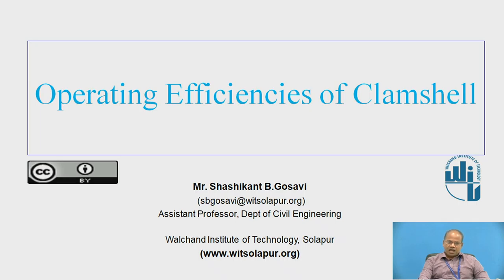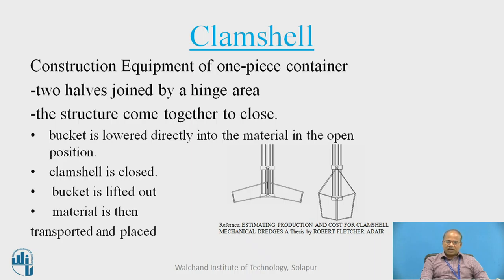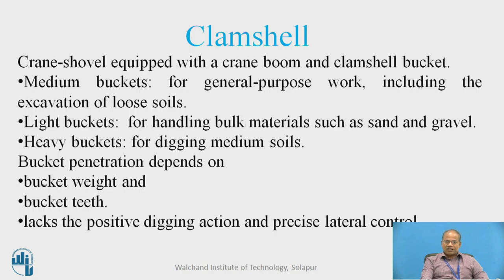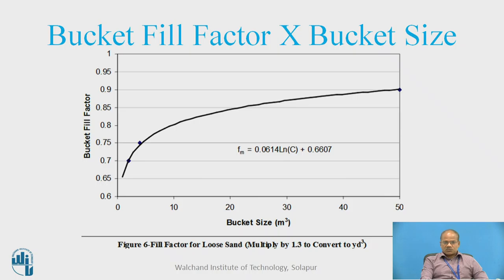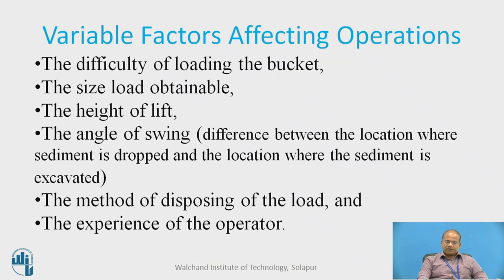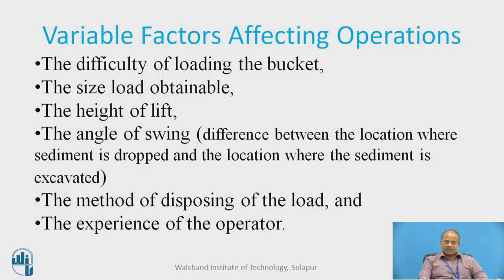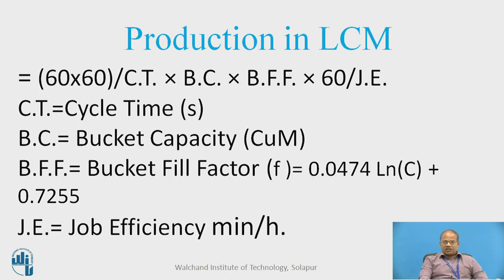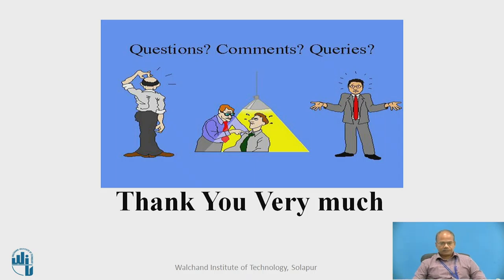Operating Efficiencies of Clamshell